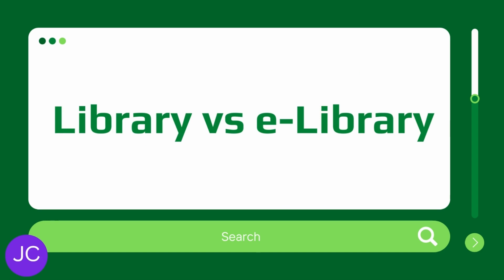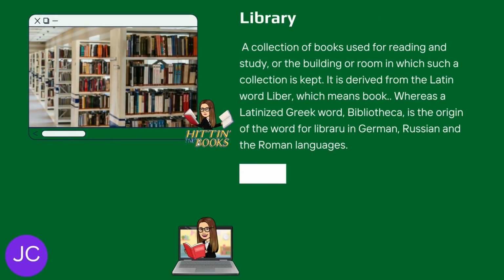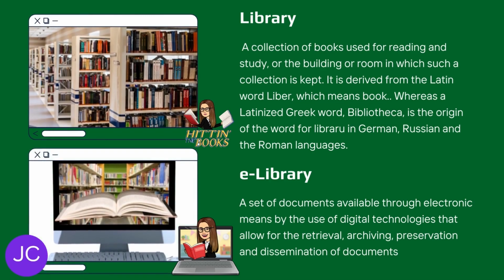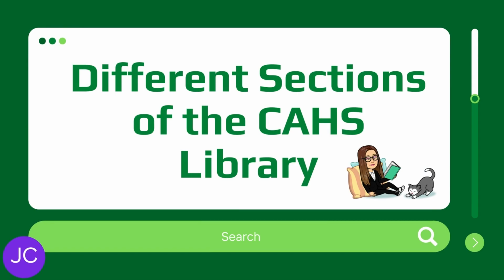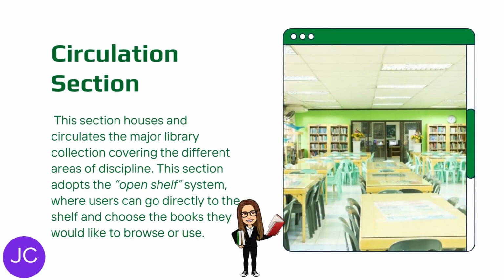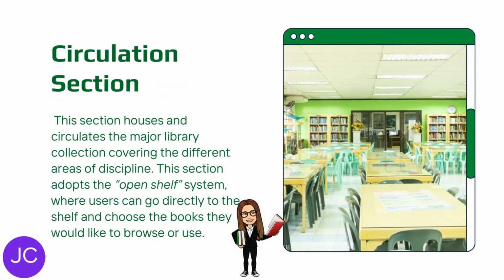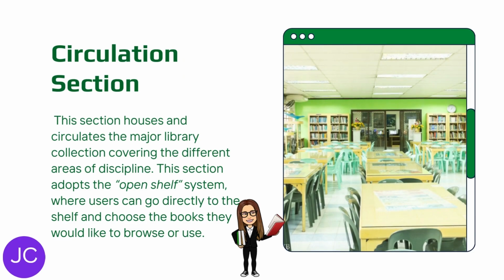Sections of the Library|CAHS Library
For this video lecture, we will be discussing the different sections of the school library.